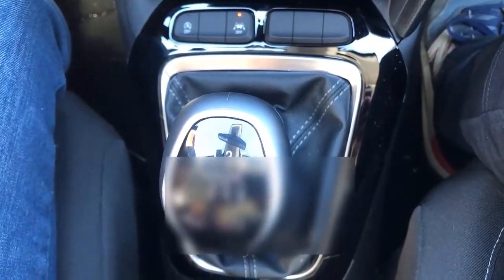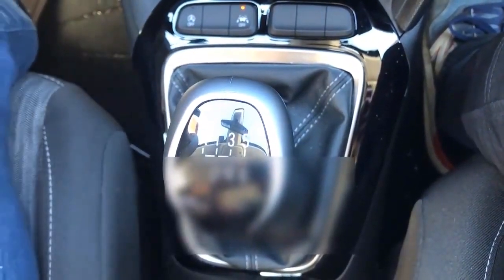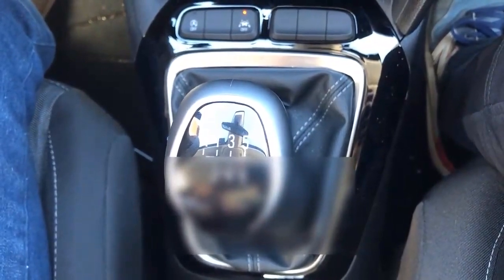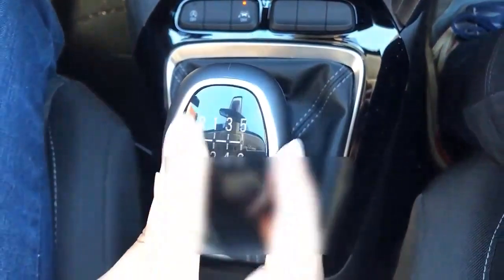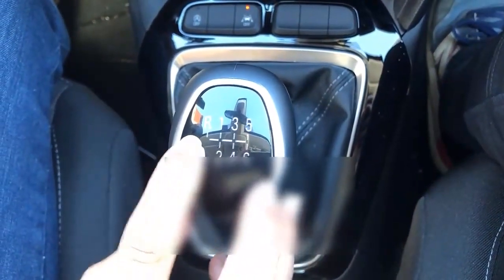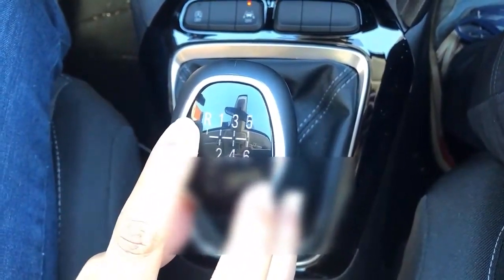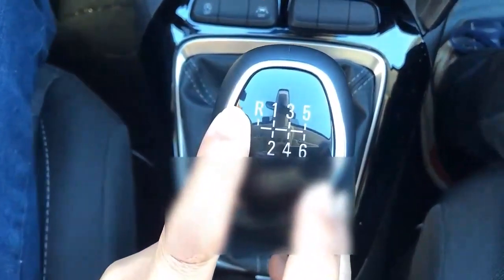How to reverse Vauxhall Corsa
Tutorial in which we show how to put the reverse gear in our car Vauxhall Corsa 2022.